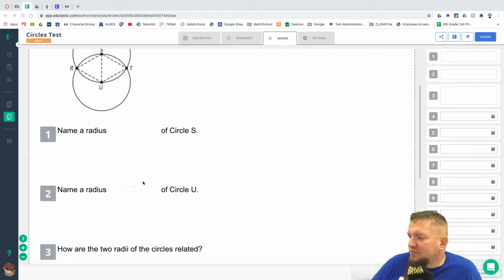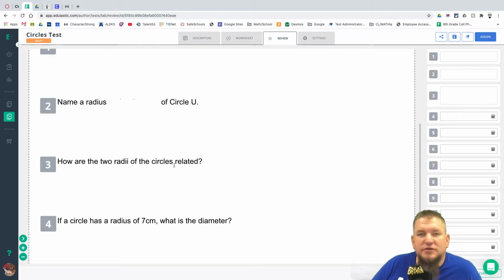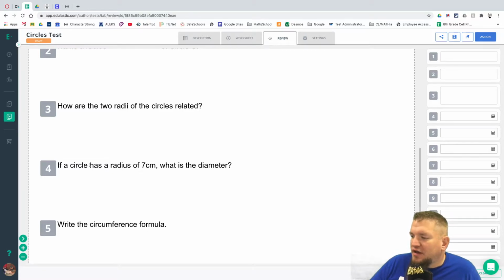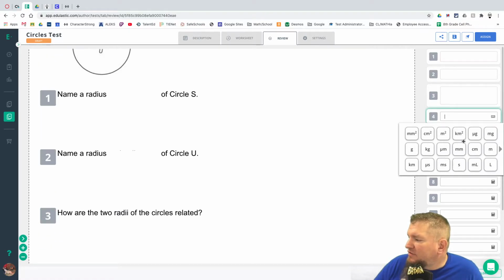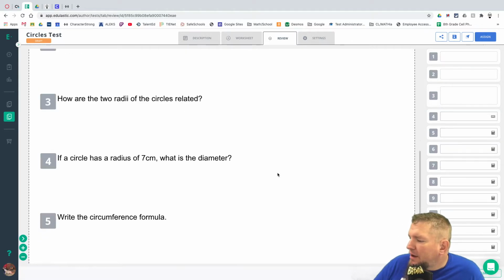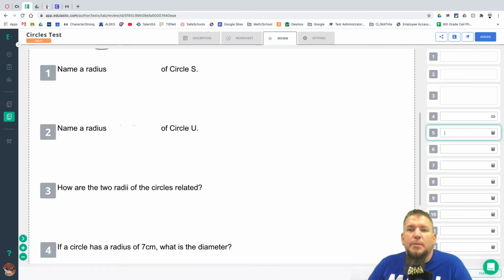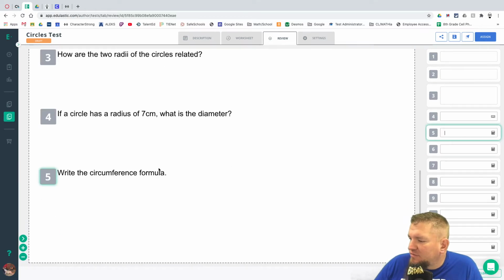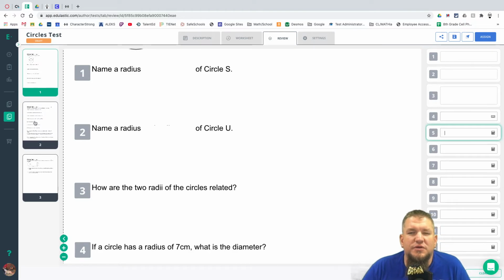Circles Test Intro